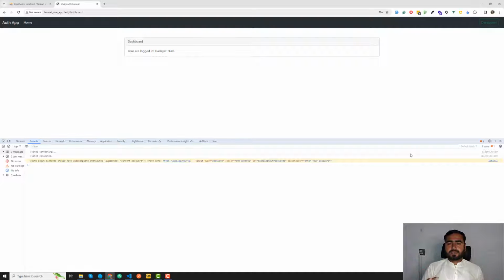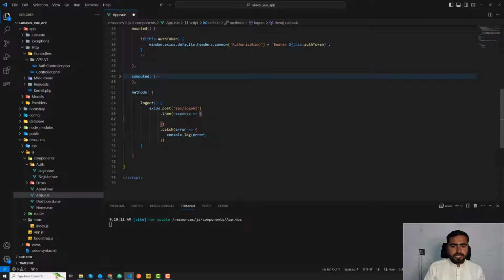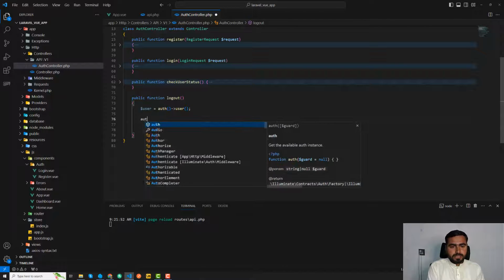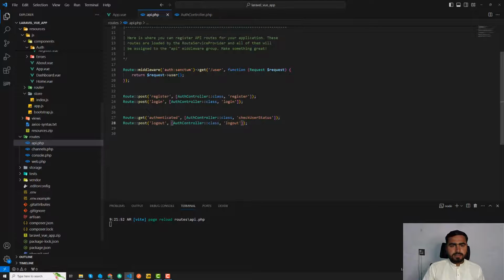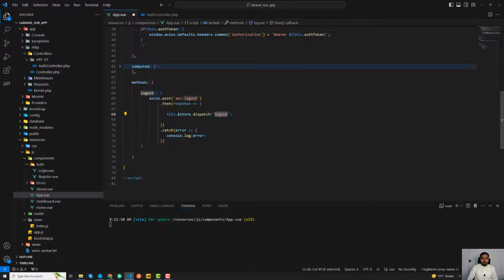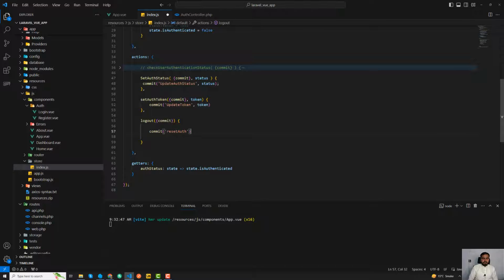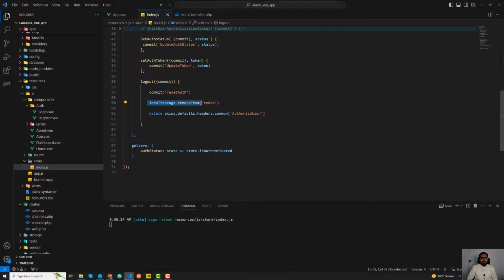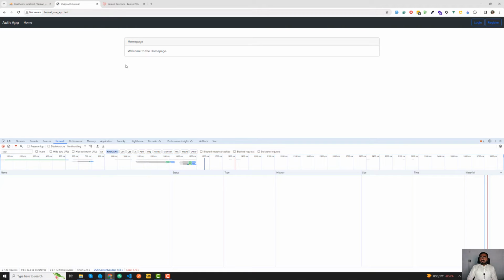#18 Implement Logout functionality in Vuejs and Laravel